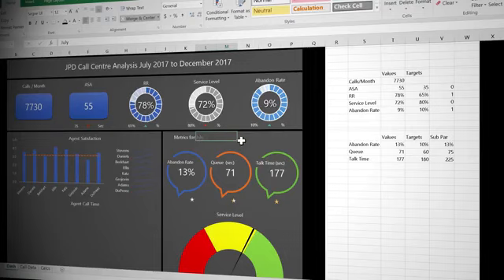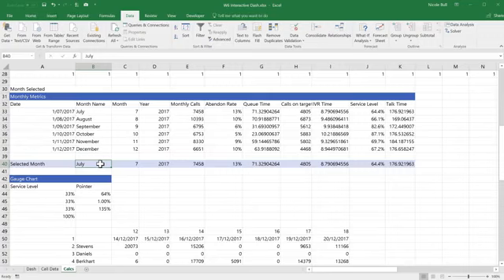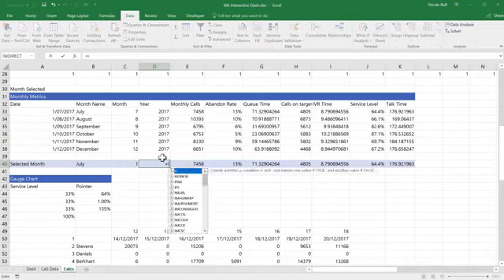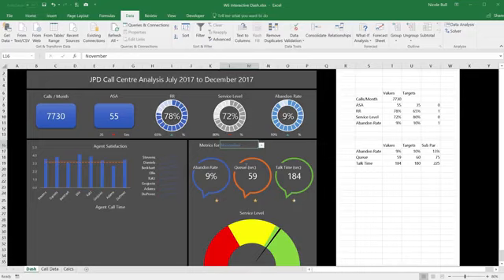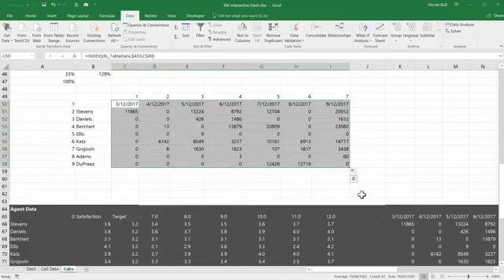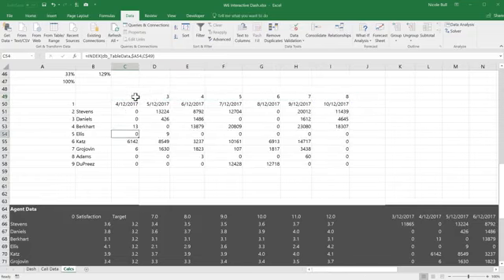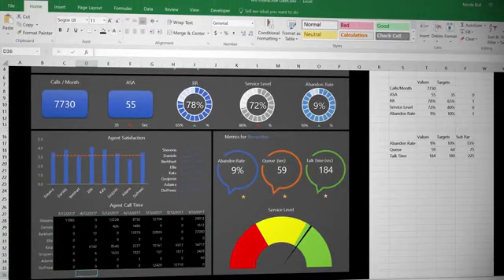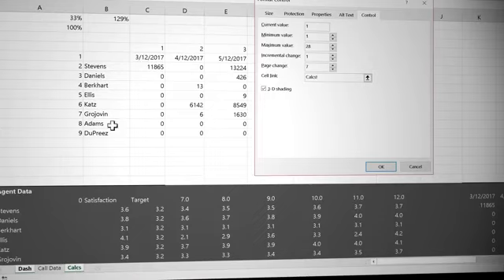4.5.5- Construcción de un Dashboard parte 5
Vídeo (5 de 5) explicativo de como generar un Dashboard. Realizado por la Universidad Macquarie.